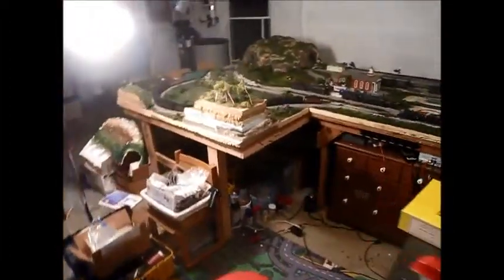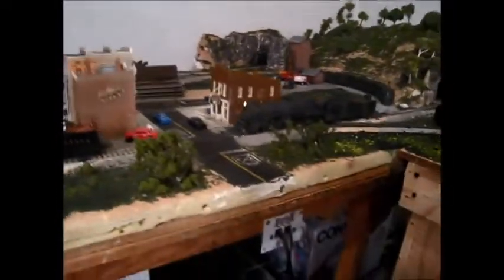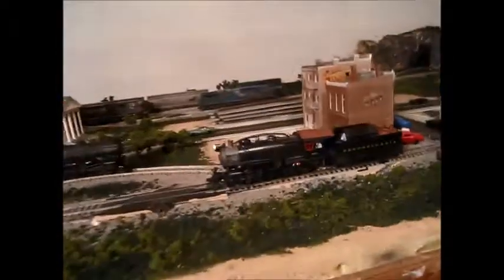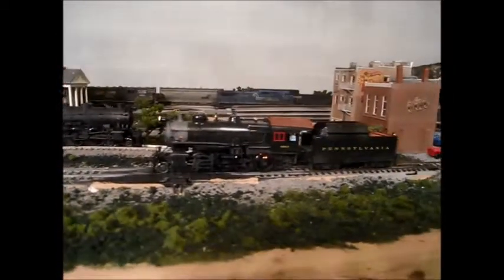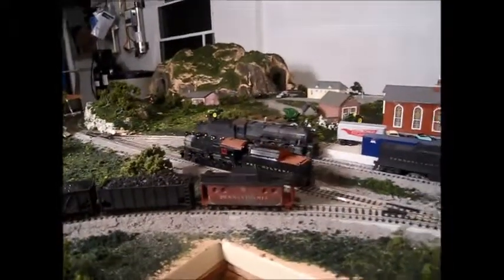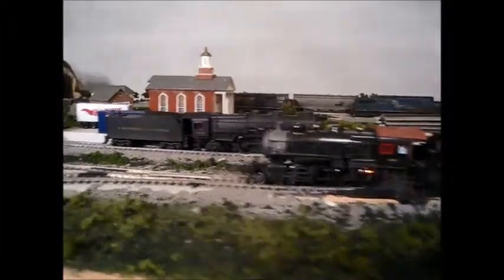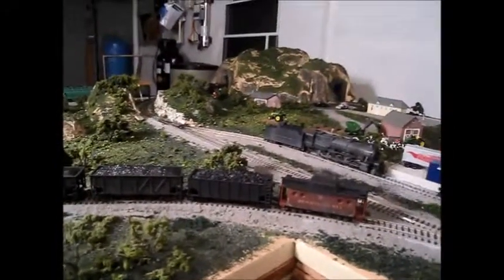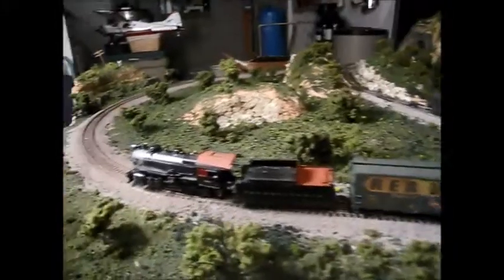Update 2.17.15- Sunset Brass PRR H8 2-8-0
Quick update to show my new locomotive a sunset brass HO PRR H8 2-8-0. WOW sound installation coming in the future.